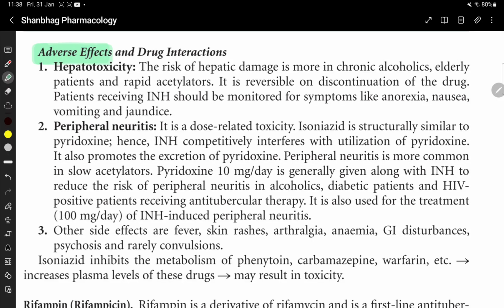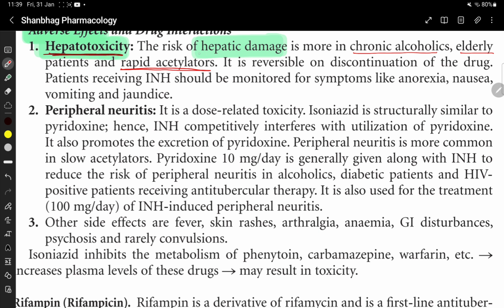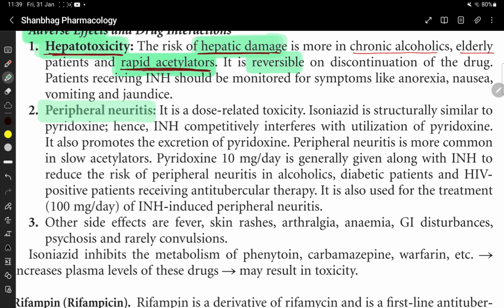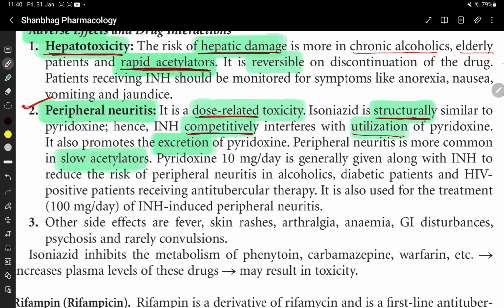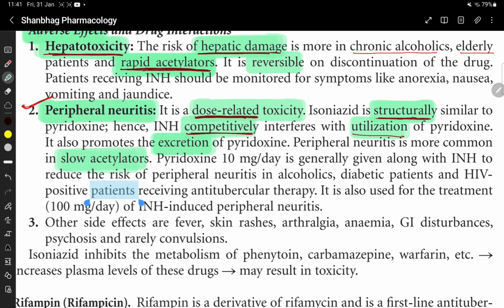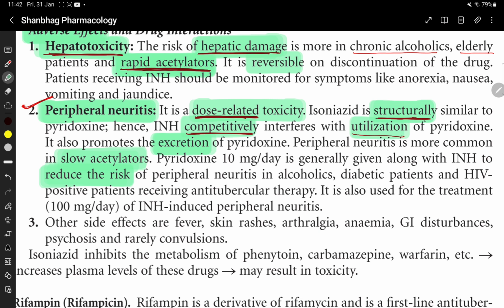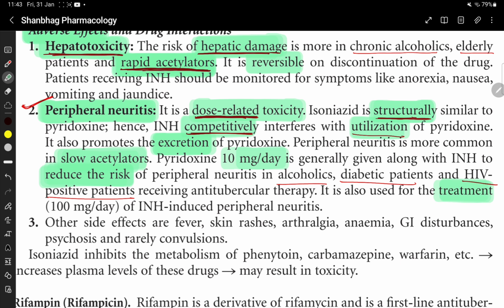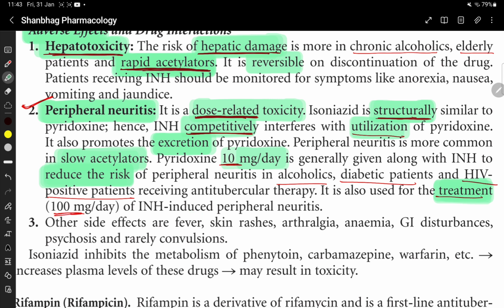Isoniazid Adverse effects